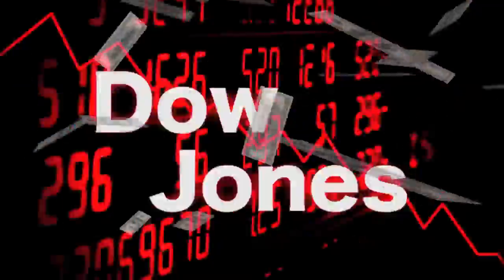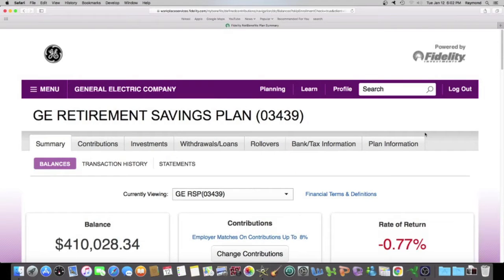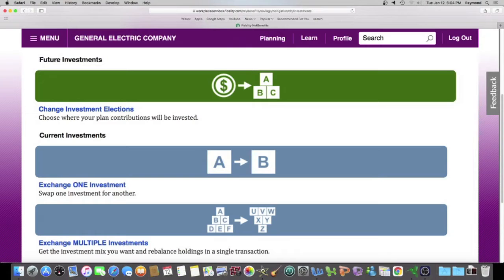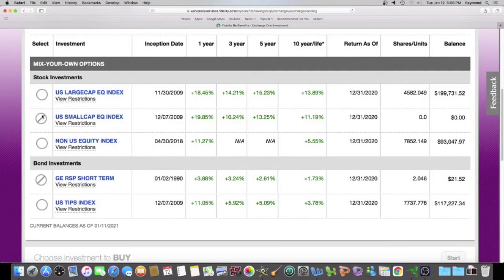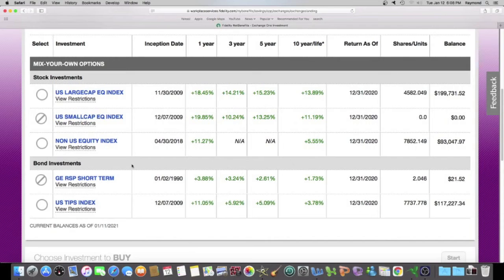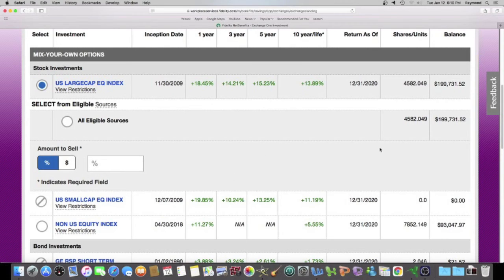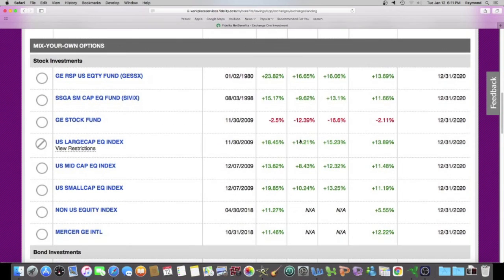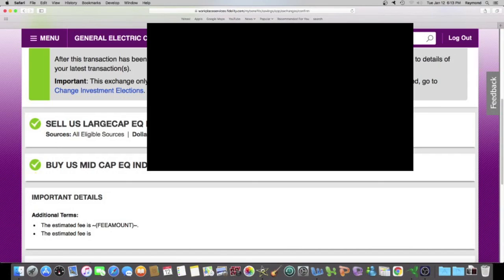🏁I log into my account & show you step by step how to sell and buy an investment in a 401k account!🏁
Follow my ups and downs in the stock market!

It's all free, why would I try to get money from you when I'm showing you that I make my money in the stock market and rentals I own?✊🏿

If I can do it, you can do it better!

I log into my 401k account so you can see my investments.  I’ll show you step by step how to sell and buy any investment in your 401k account.

You can go over to StocksAndRentals.com to make comments and find a ton of articles to read and while you’re there, you can download a free rental lease, inspection report, and rental application if you want to become a landlord.